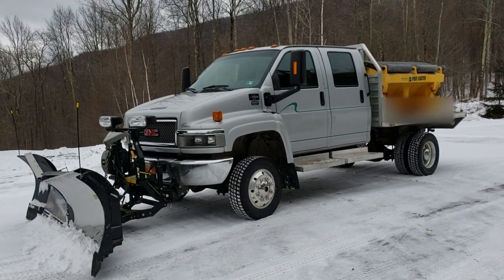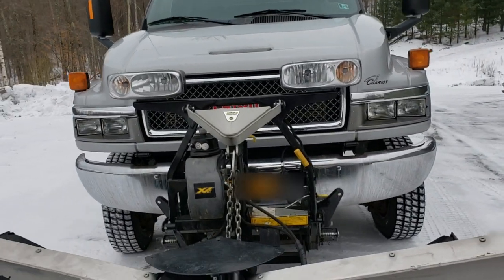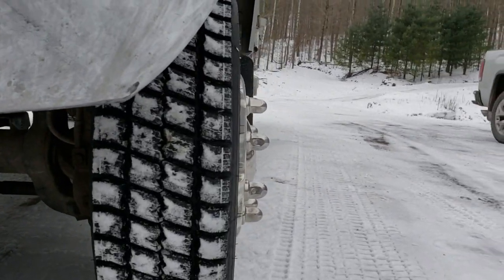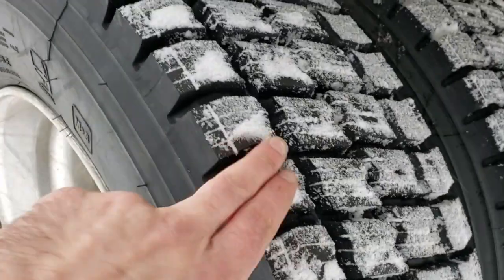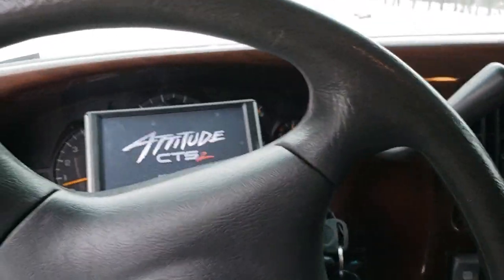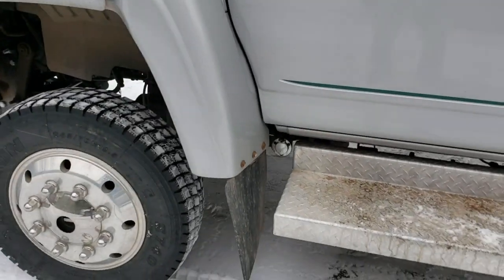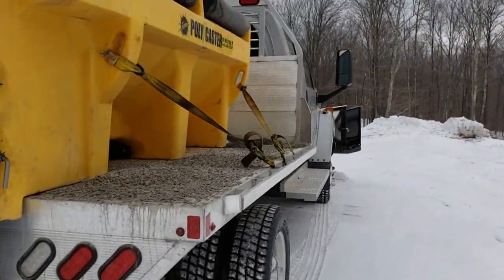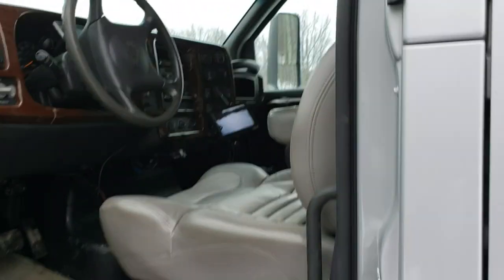C4500 4x4 GMC Topkick crew plow Truck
Pros and cons of the GMC and Chevrolet Topkick and Kodiak C4500 and C5500 4x4 trucks.  A review of my personal truck that I converted to a plow truck.